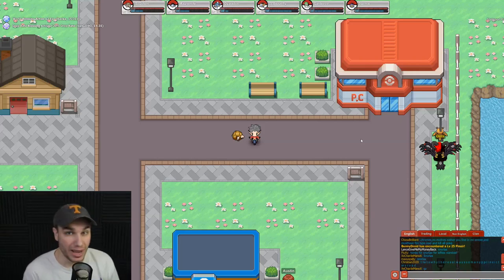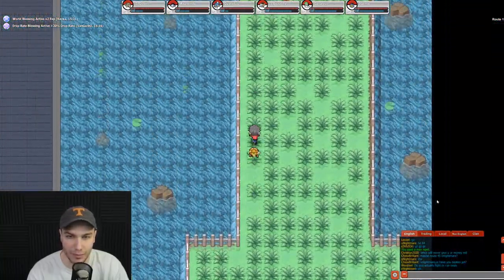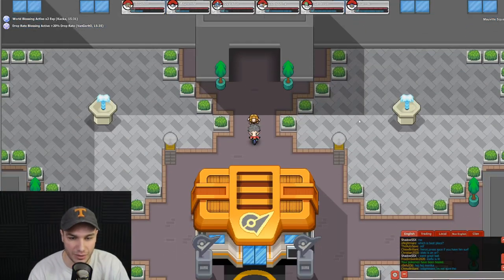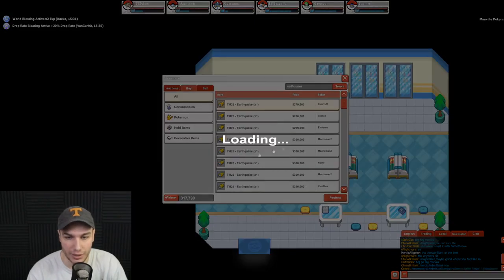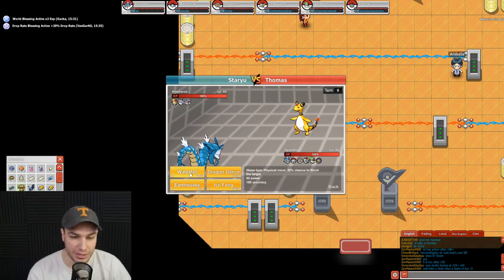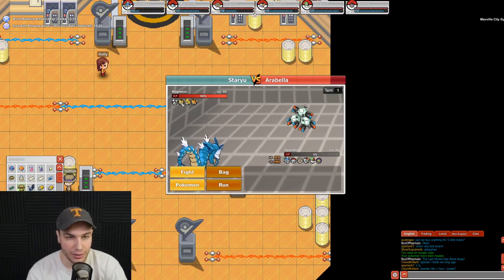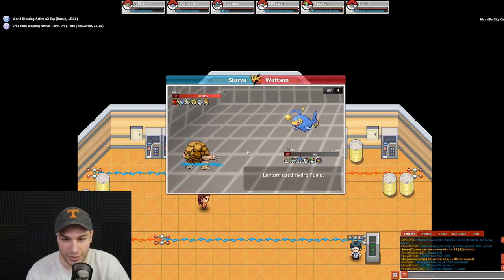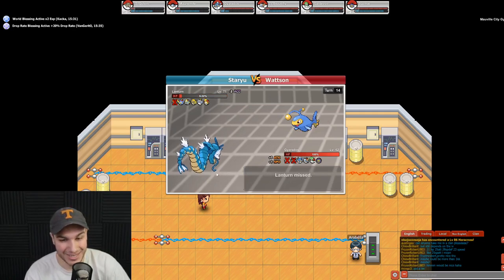Pokemon Planet - WATTSON GOT ME SPARKING! Hoenn Playthrough Part 3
Pokemon Planet - WATTSON GOT ME SPARKING! Hoenn Playthrough Part 3 Today we will be going into the Hoenn region to take on the next gym leader and get our next gym badge in the Hoenn Region! Join me in Pokemon Planet as I take on various challenges in the Hoenn region!

Matthew 7:7